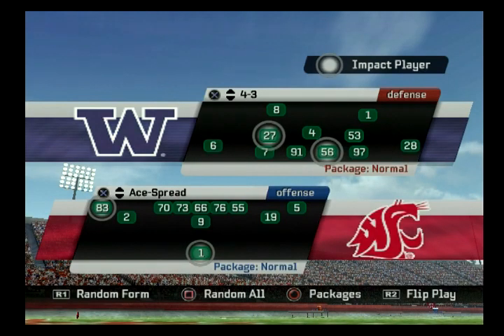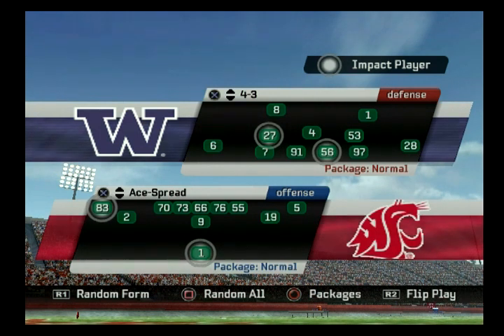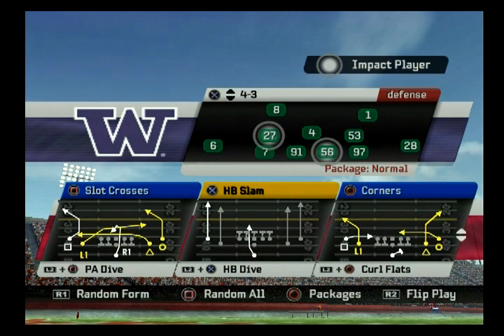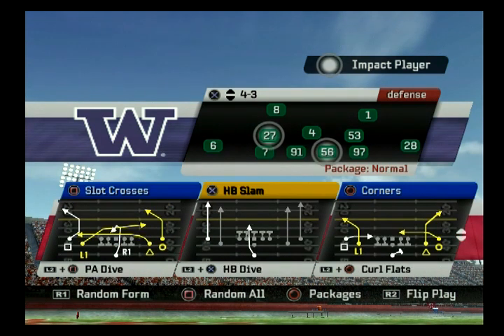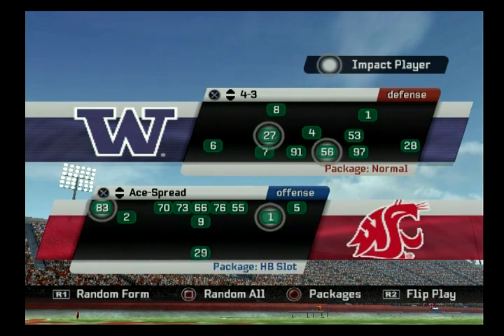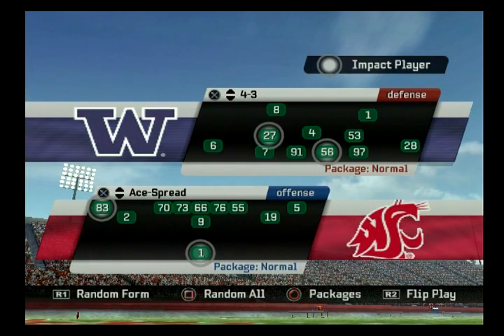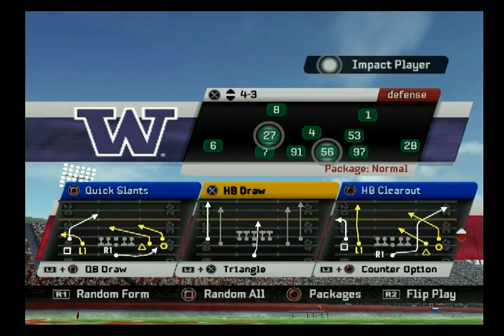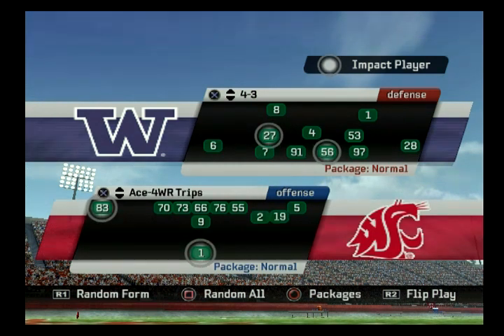NCAA 06 - The Ace Spread Book Has Arrived